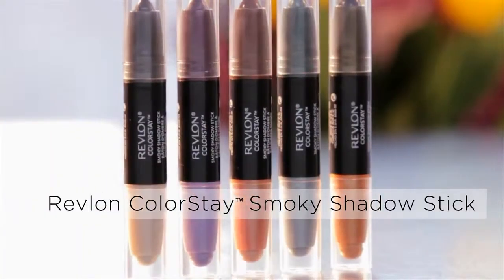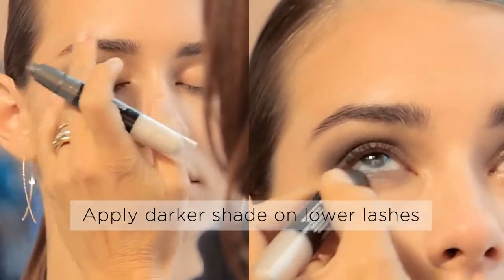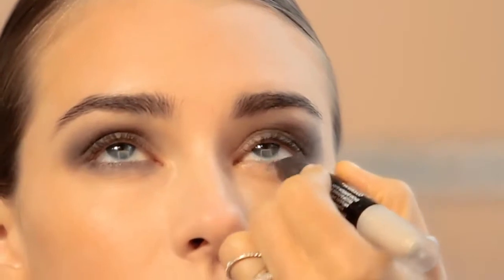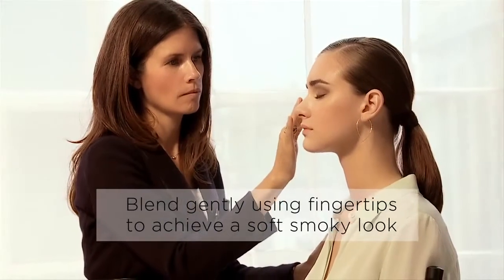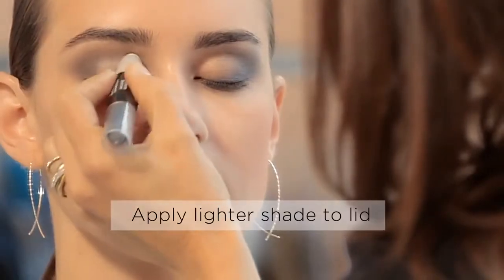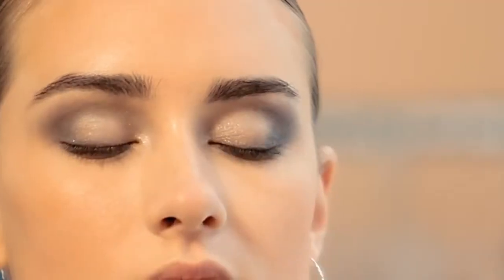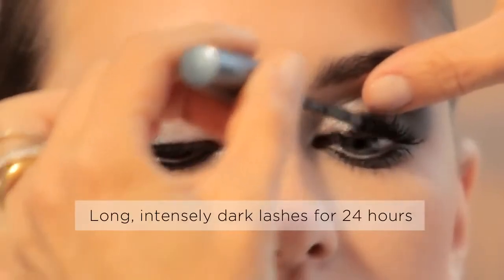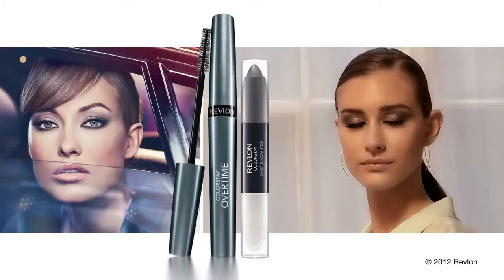Smoky Eye Makeup Tutorial Create the Look from the NEW Revlon ColorStay Smoky Shadow Stick Ad